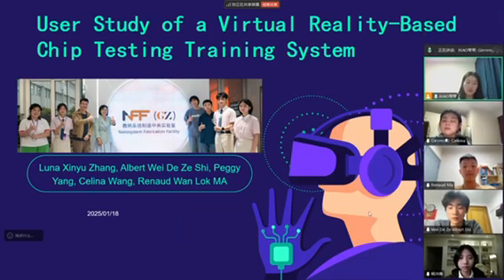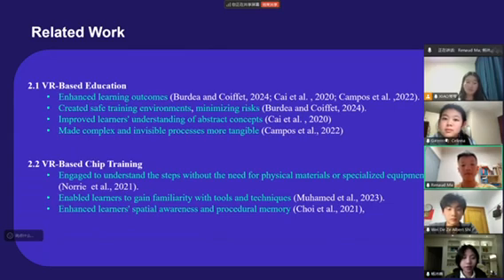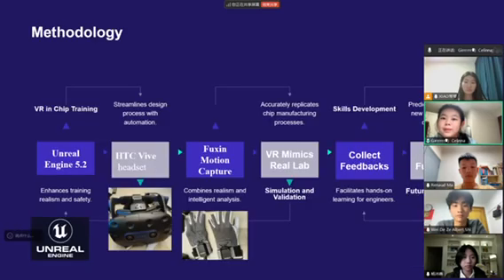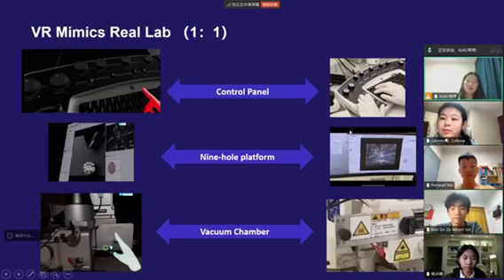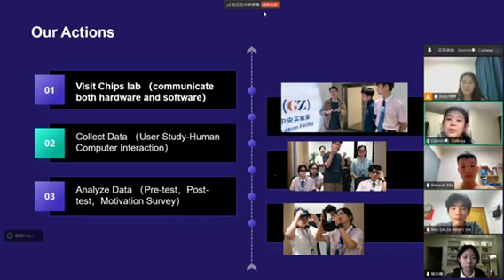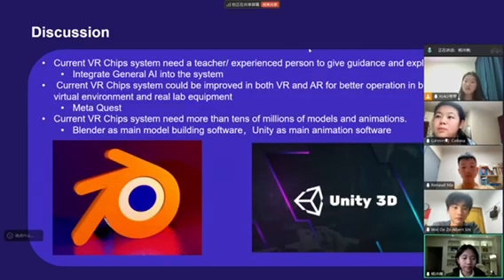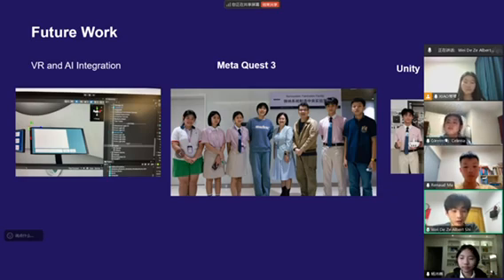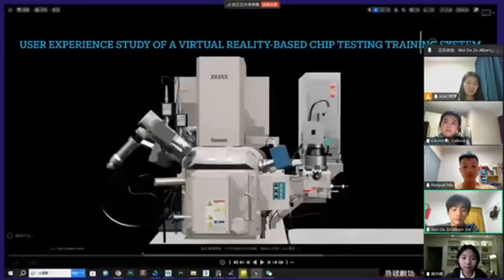5 Minnutes Presentation Video VRChip